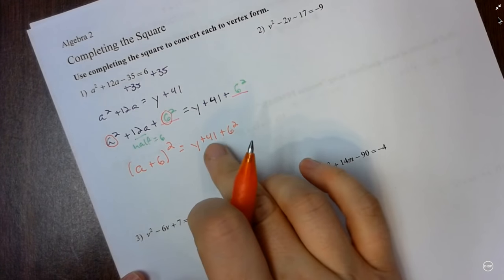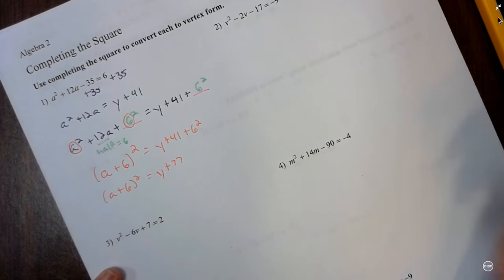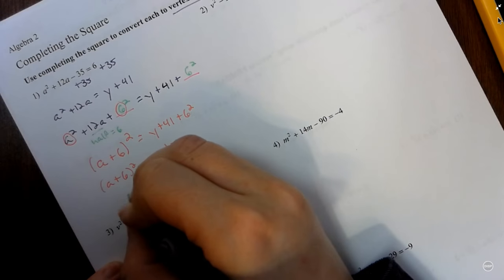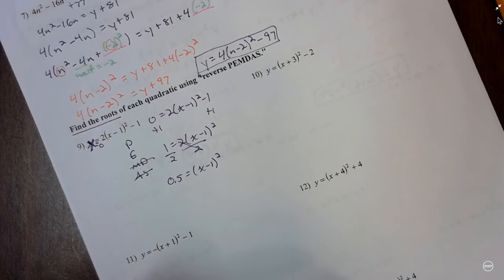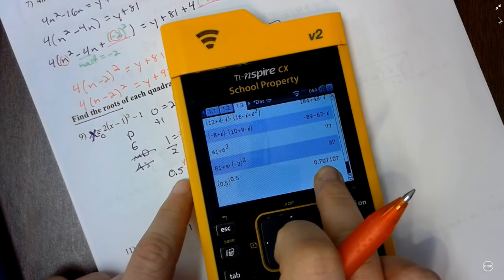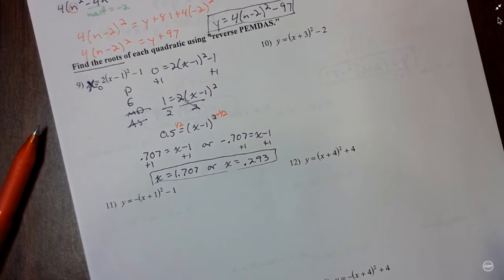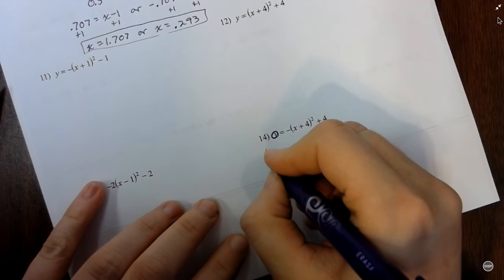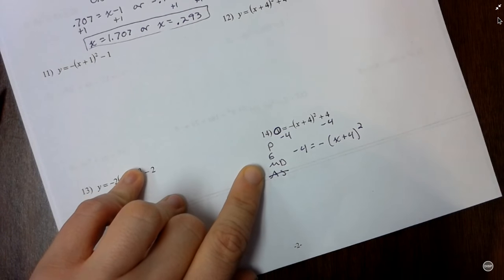Completing the Square Assignment Examples